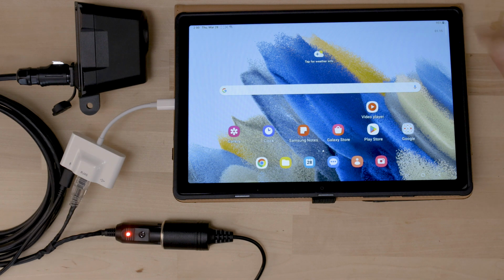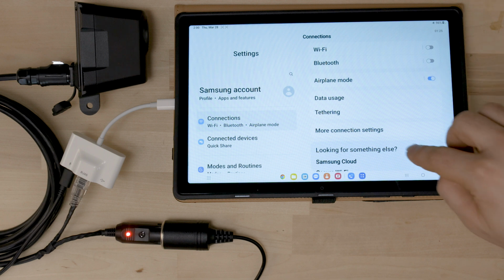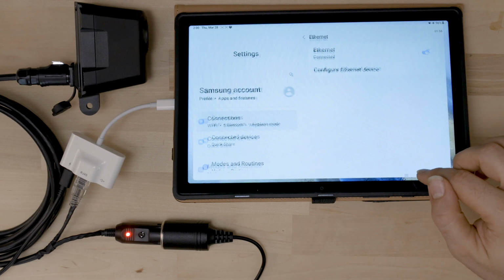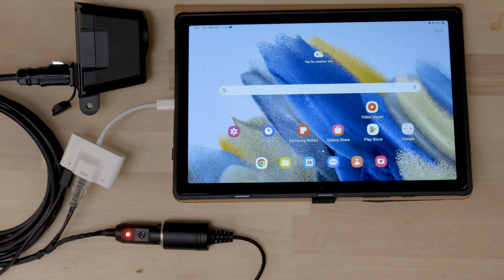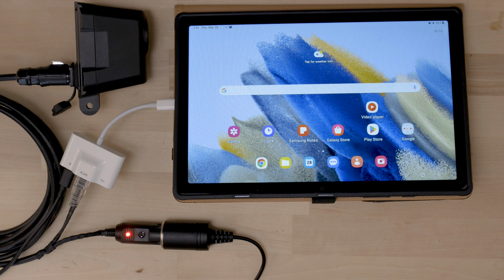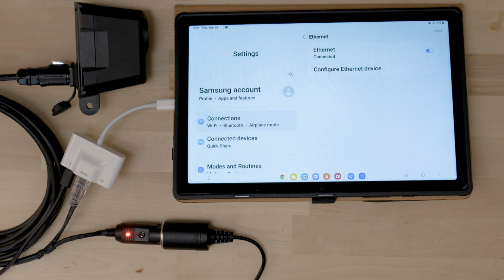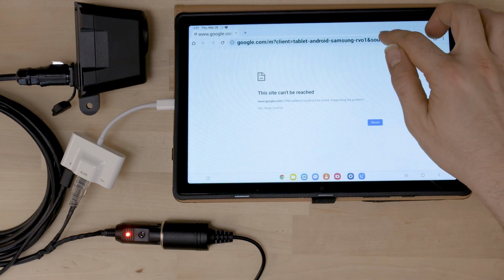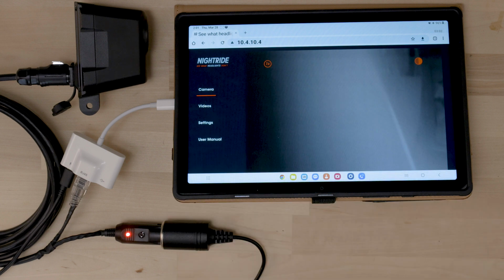How to connect NightRide with Ethernet to Android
Step-by-step instructions on how to connect your NightRide camera to Ethernet with an Android device.